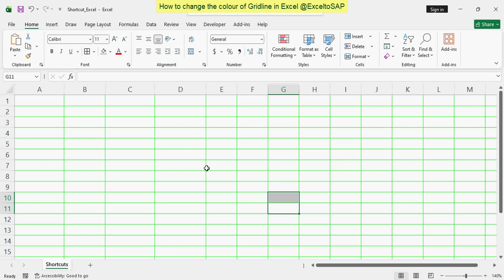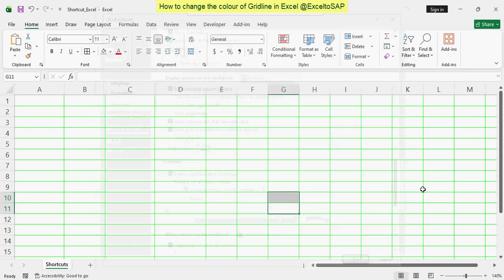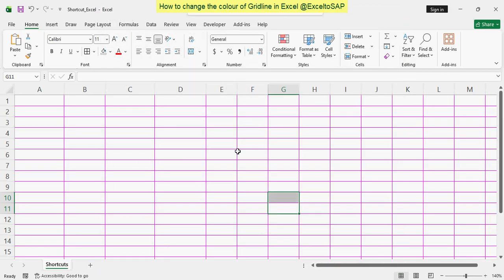How to change Gridline color in Excel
How to change Gridline color in Excel @Excel-SAP